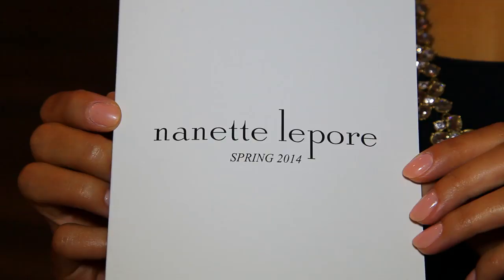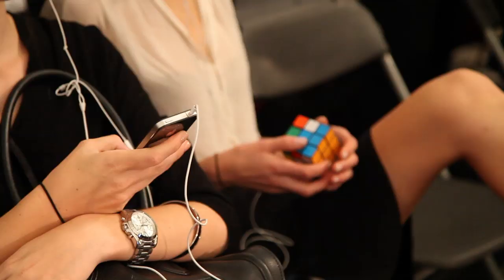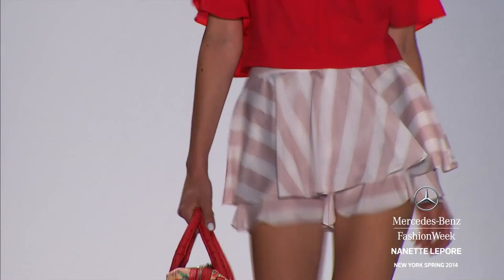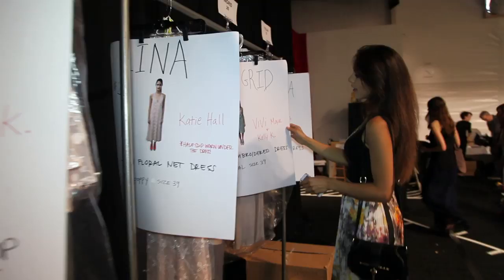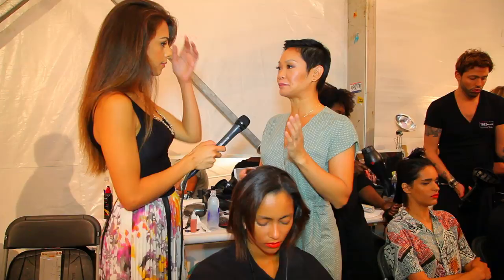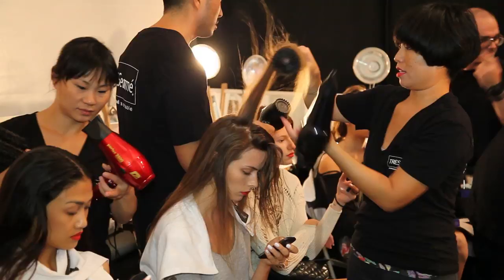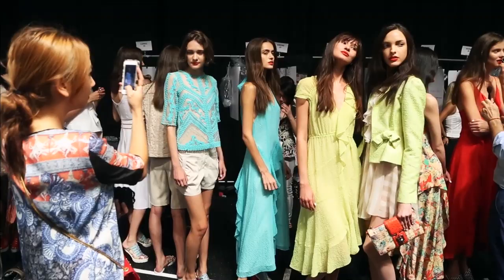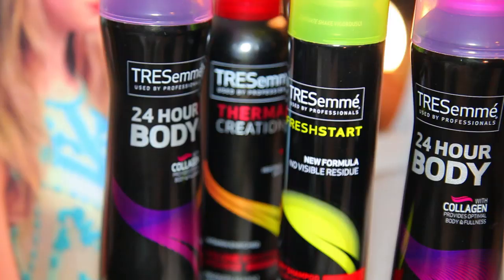Backstage at NY Fashion Week! ♥ Nanette Lepore Show